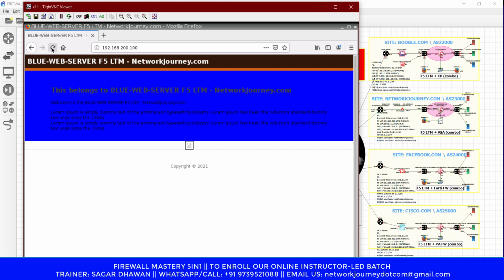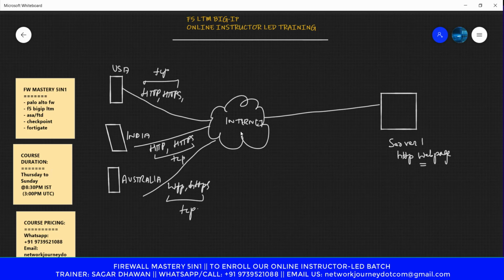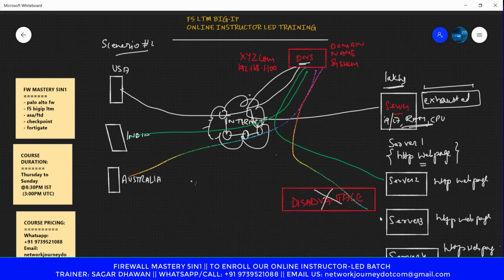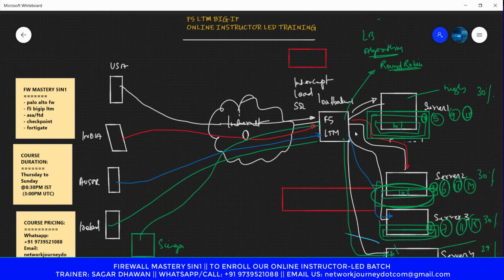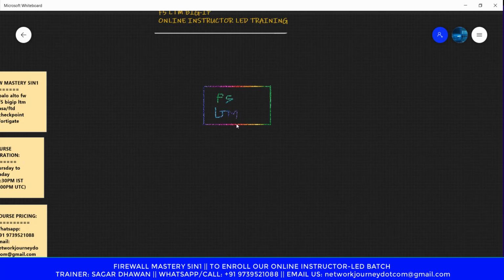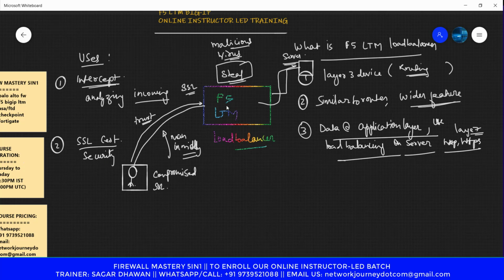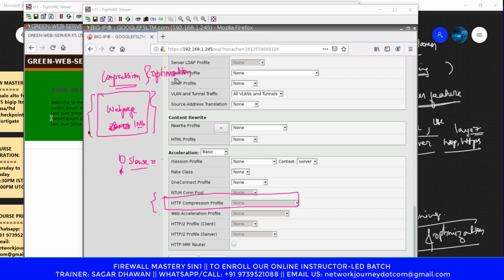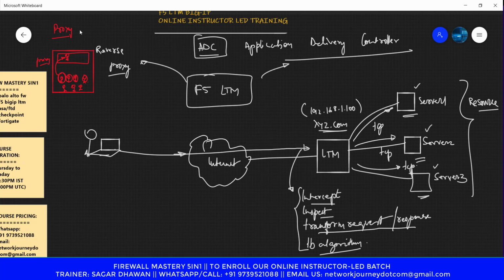Demo Class#1 F5 LTM BIG-IP || ADMISSION STARTED || Starting from 15FEB2021 || Trainer-Sagar Dhawan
👉🏼We are starting BIGIP F5 batch from 15-FEB-2021, Thursday-Sunday @8:30PM IST.